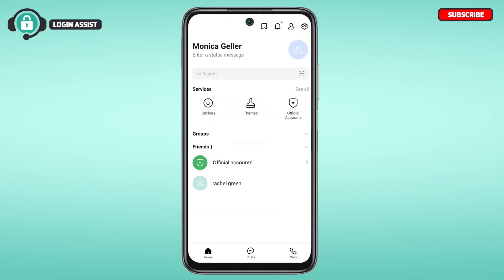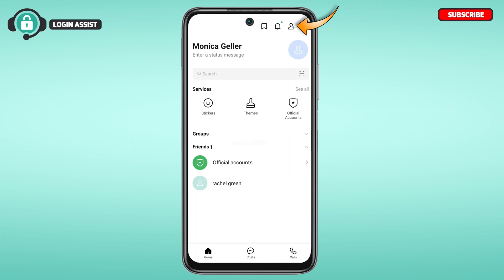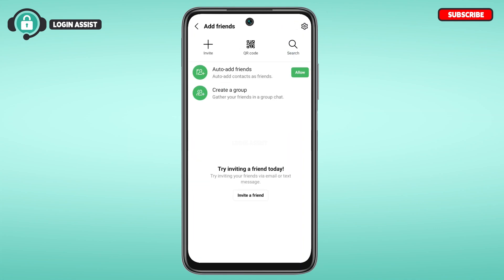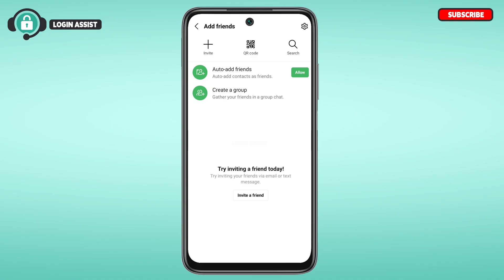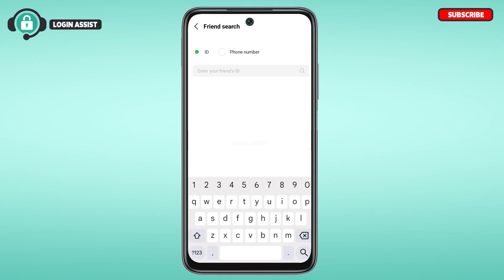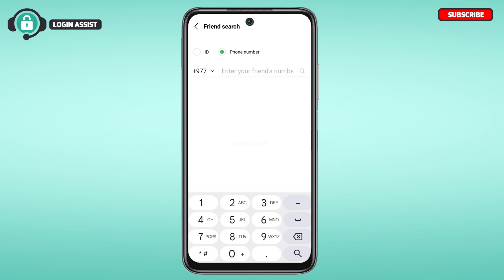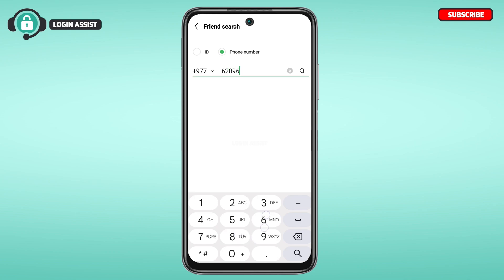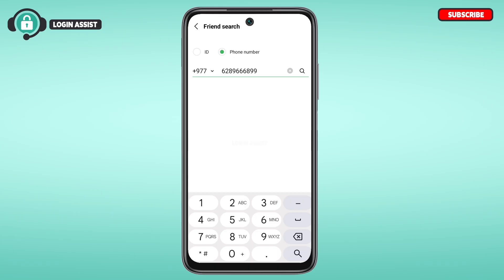How To Add Friend On Line App By Phone Number 2025 | Add Someone To Line Account With Mobile Number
How To Add Friend On Line App By Phone Number 2025 | Add Someone To Line Account With Their Mobile Number

These are the steps to add a friend on the Line app by phone number:
1: Open the Line app and log in to your account.
2: Tap on the Add friend icon at the top right side of your screen.
3: Tap on the Search option and tap on Phone number.
4: Enter the phone number and tap on search.
5: Then, tap on the Add option.
These steps will let you add someone with a mobile number to your Line account.

Watch this tutorial video for the process and steps to add friend on Line app by phone number.

All videos on Login Assist are created to guide users and simplify the use of websites and apps.